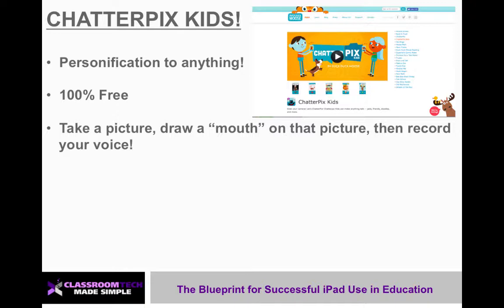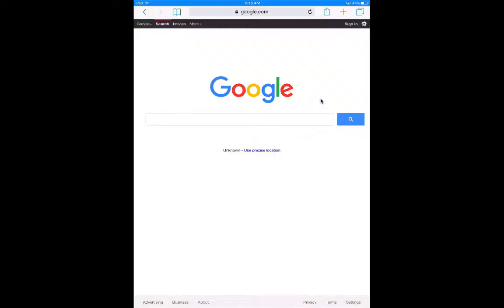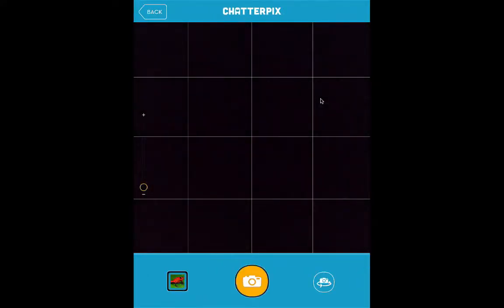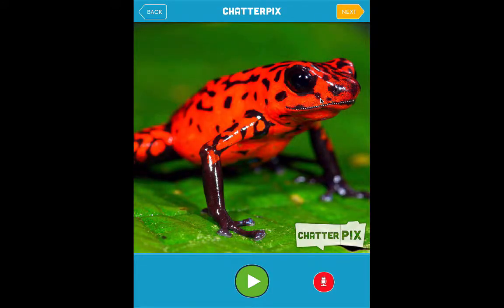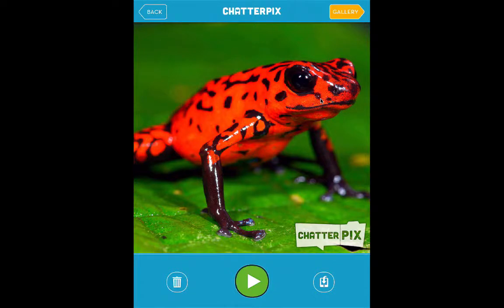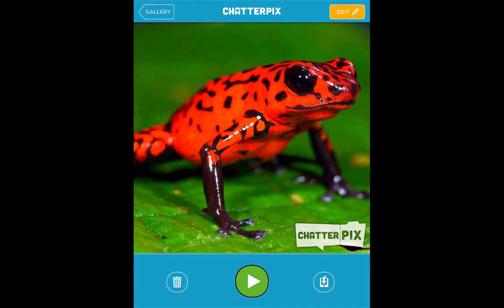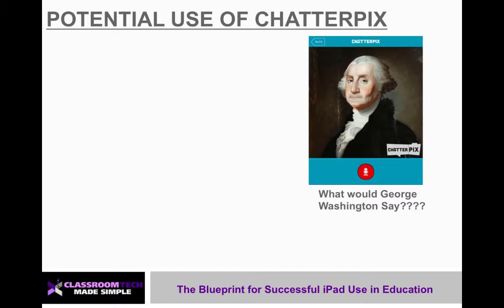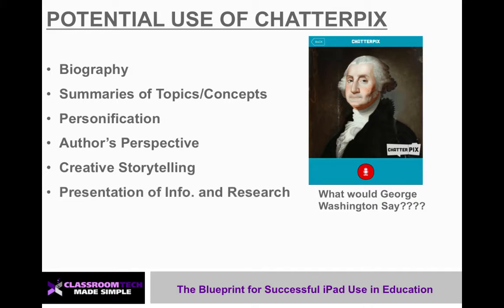How to use the app ChatterPix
This app allows you to personify any inanimate object and gives your classroom a boost fo energy, engagement, and fun.